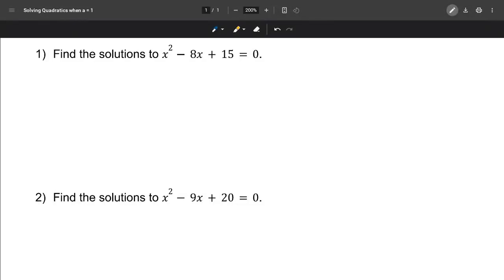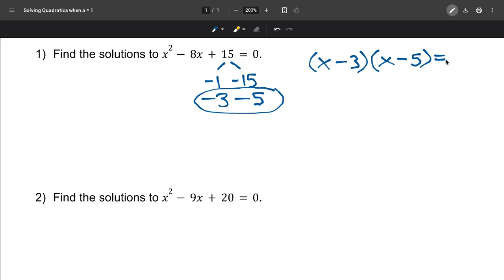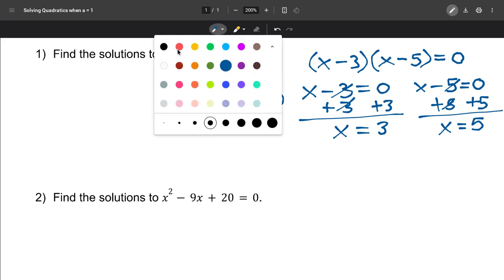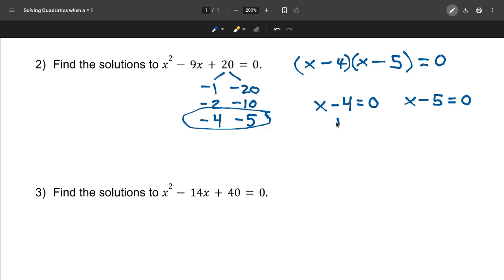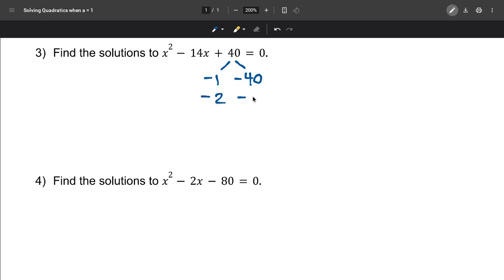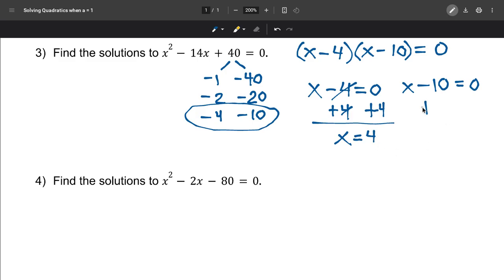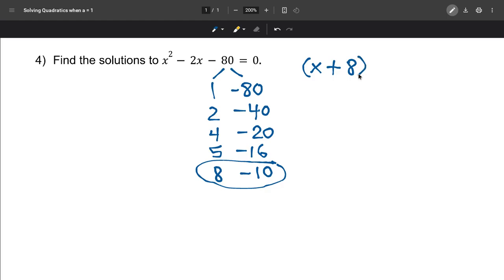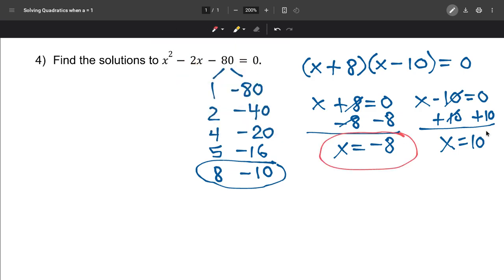Solving Quadratics When a = 1, one side equal to zero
In this video, I show you how to solve quadratics when the number in front of x squared is equal to 1 and one side of the equation is equal to zero.